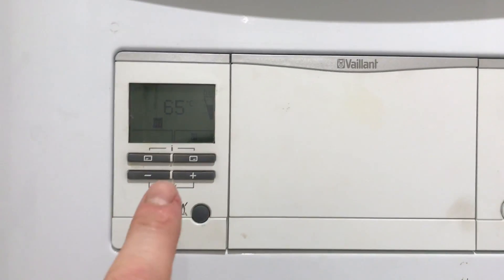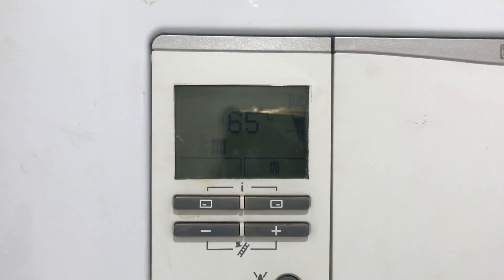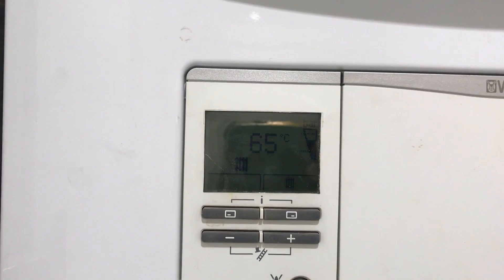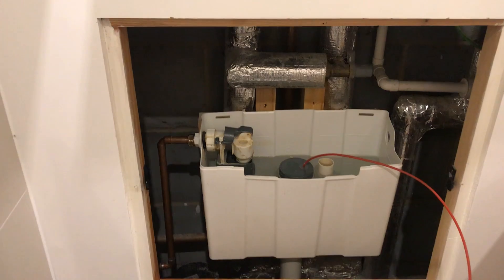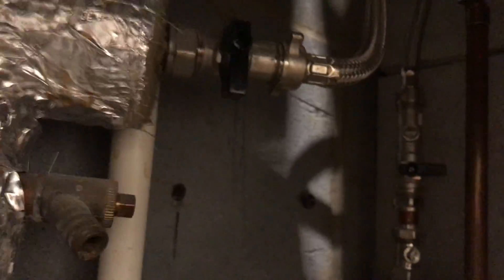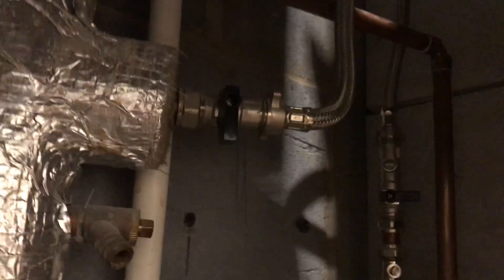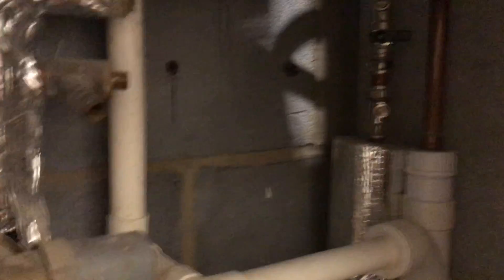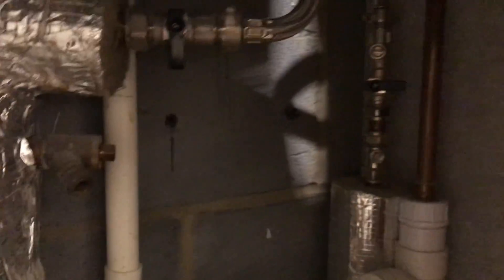Re-filling Boiler at WORPLE